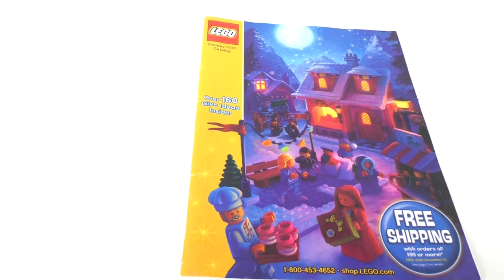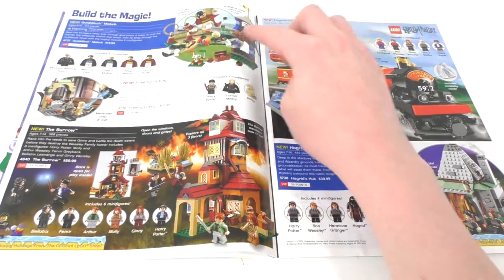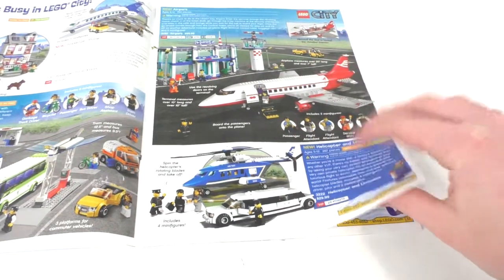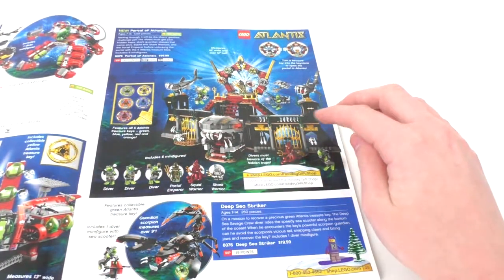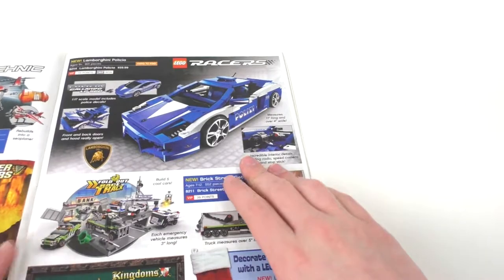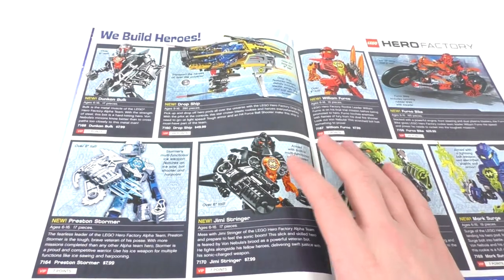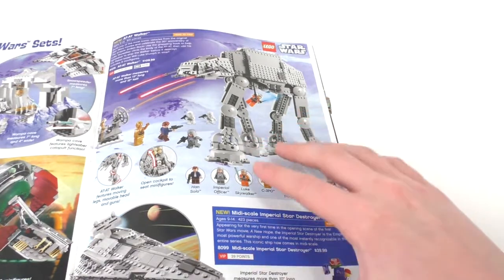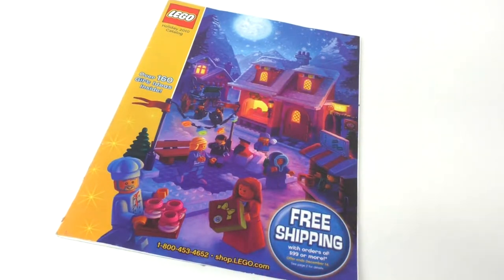My Thoughts: A Flip Through The LEGO Holiday 2010 Shop Catalog!!!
Welcome to another Thoughts Video!!! Today I am taking a look at the LEGO Holiday 2010 Shop catalog!!! This shows all of the LEGO releases from the near end of 2010! I say what I have/want/don’t care about!!!